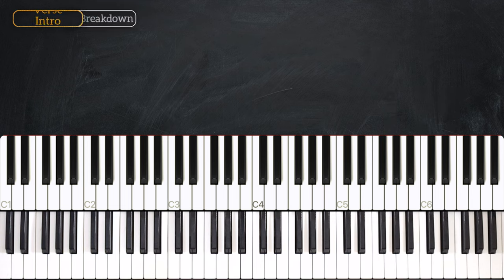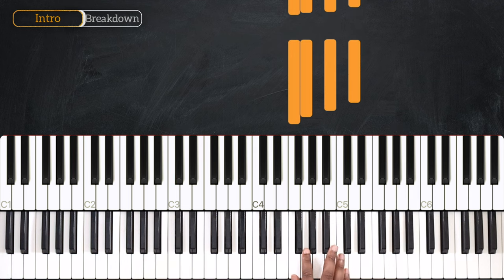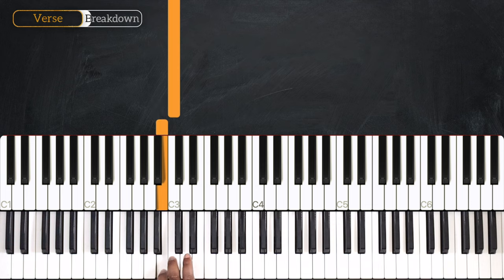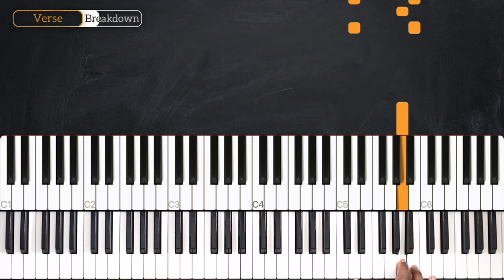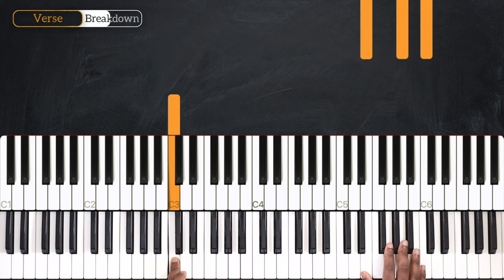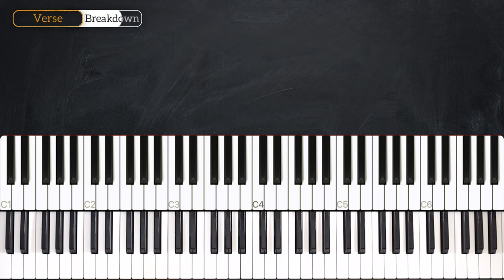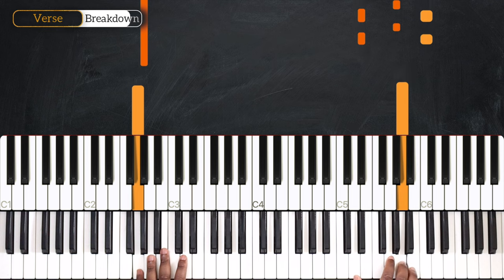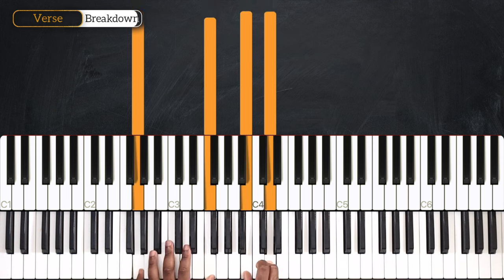A Sunday Kind Of Love - Etta James - PIANO TUTORIAL (Part 1)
Learn how to play A Sunday Kind Of Love by Etta James in this week's piano tutorial.

0:00 Welcome!
0:09 Demo
1:04 Chords
2:28 Intro
3:49 Verse
21:06 Recap

_____ INFO _____